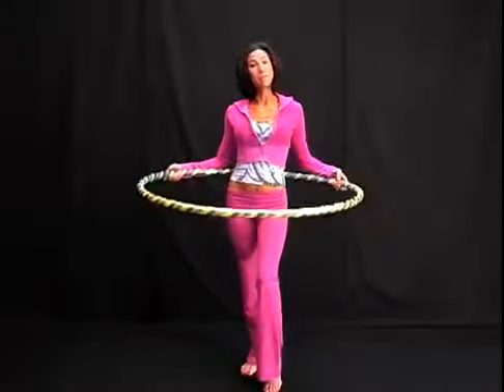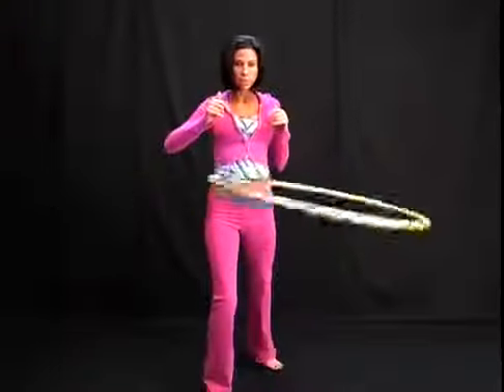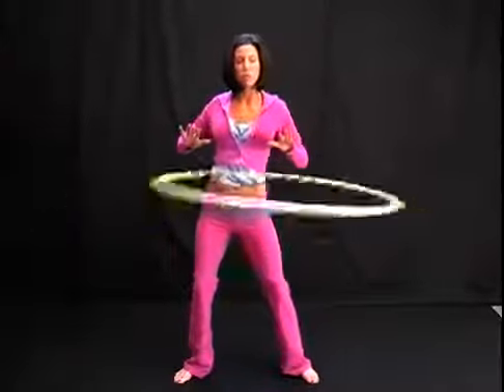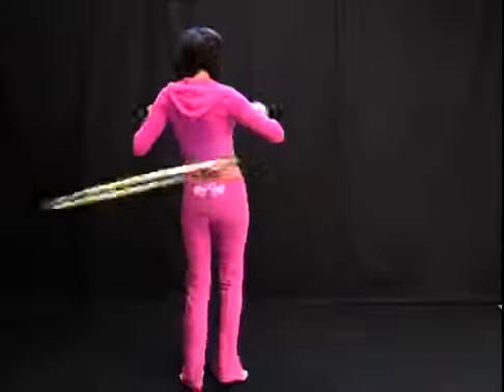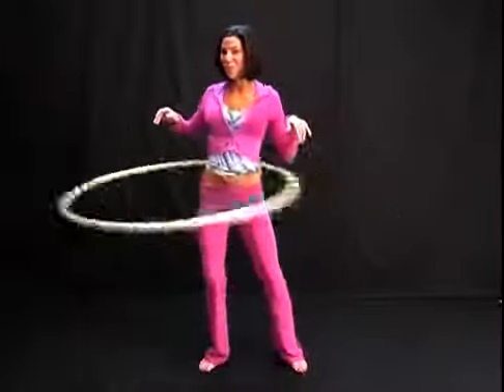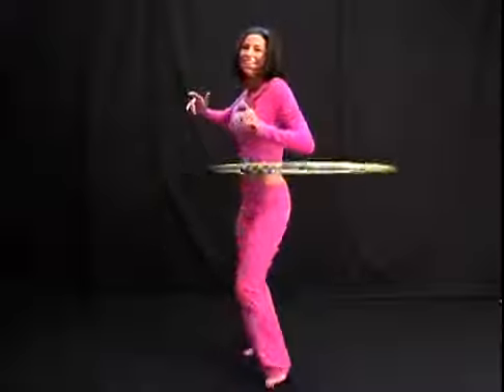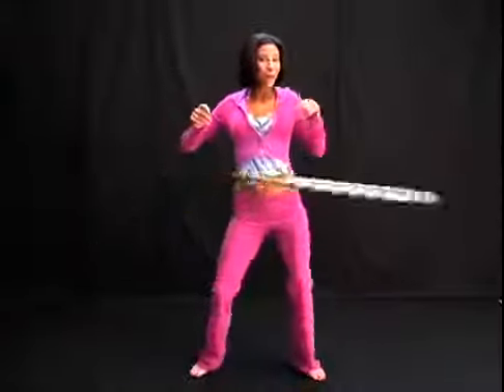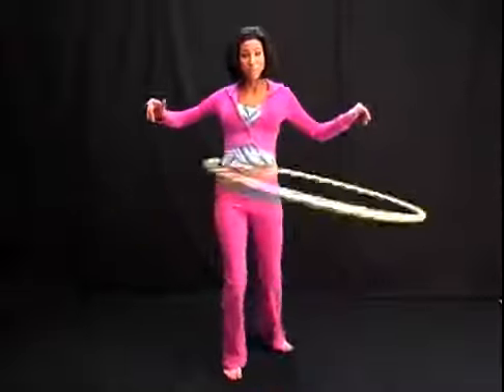Όργανο Εκγύμνασης Μασάζ και Αδυνατίσματος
Θέλετε να κάψετε θερμίδες χωρίς να καταπονίσετε τον οργανισμό σας; Θέλετε να διασκεδάσετε και να δημιουργήσετε ένα γραμμωμένο σώμα χωρίς να κουραστείτε;

Είναι ένα όργανο γυμναστικής με μαγνητικές σφαίρες πιεσοθεραπείας στην εσωτερική πλευρά του δακτυλίου. Οι μπάλες έχουν θεραπευτική δράση που βοηθά στην κυκλοφορία του αίματος, στην αύξηση και ενίσχυση των κοιλιακών μυών. Μπορεί να κάψει μέχρι και 100 θερμίδες σε 10 λεπτά ενώ ταυτόχρονα κάνει μασάζ στο σώμα σας με 21 μπάλες μασάζ και 14 μαγνητικές μπάλες.

Ο πιο εύκολος και διασκεδαστικός τρόπος για να αποκτήσετε λεπτή μέση, σφιχτούς κοιλιακούς και καλλίγραμμα πόδια, δεν είναι άλλος από το χούλα χουπ! Δεν χρειάζεται να περνάτε ατελείωτες ώρες στο γυμναστήριο για να κάψετε θερμίδες και να αποκτήσετε το σώμα των ονείρων σας.

Διαθέτει ειδικά σφαιρίδια τα οποία σας κάνουν μασάζ στην περιοχή της κοιλιάς με κάθε του περιστροφή, ενώ παράλληλα, γυμνάζετε όλο σας το σώμα. Το μασάζ σε συνδυασμό με την κίνηση, έχει ως αποτέλεσμα το κάψιμο λίπους και την μείωση πόντων. Με ένα, μόνο, όργανο μπορείτε να χάσετε πόντους από την μέση σας, να γραμμώσετε τους κοιλιακούς αλλά και τα χέρια και τα πόδια σας, με εναλλακτικές ασκήσεις.

Συναρμολογείται πανεύκολα και δεν πιάνει χώρο. Βάλτε λίγη μουσική και απολαύστε την άσκηση!

Προδιαγραφές:

    14 μαγνητικές μπάλες
    21 μπάλες μασάζ
    Ενισχύει την κοιλιά και κάτω μέρος της πλάτης
    Μέγεθος: 38.5 " διάμετρος